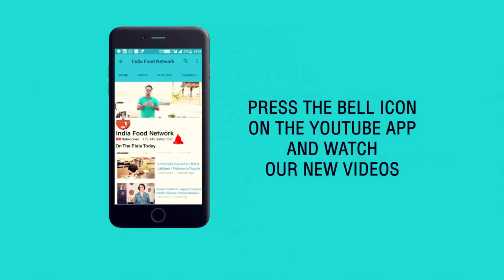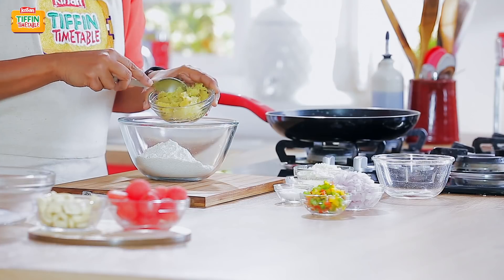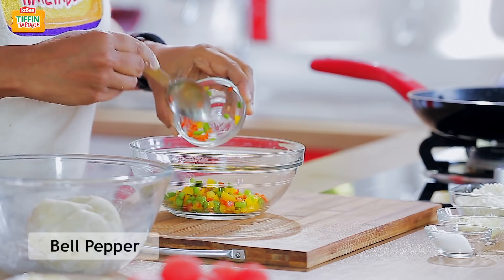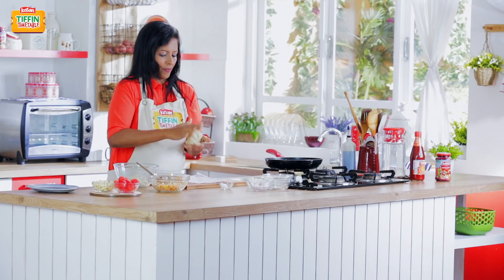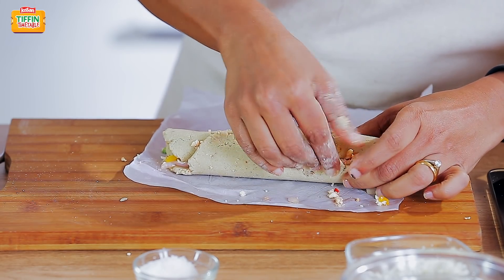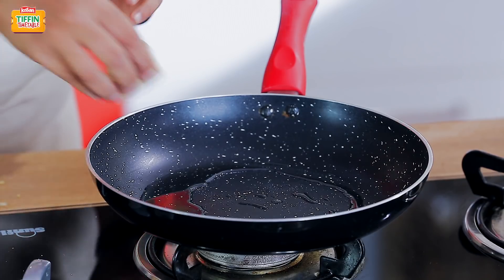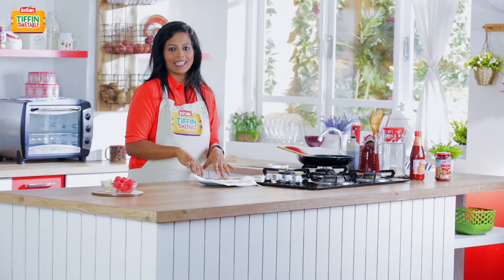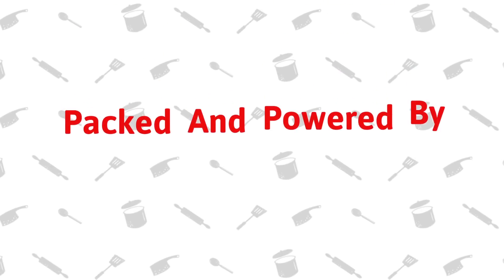Crunchy Ribbon Vadi | How To Make Ribbon Vadi | Snack Recipe For Kids Tiffin Box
Crispy Ribbon Vadis prepared with Kissan Sweet & Spicy Sauce are not only appealing to the eye but are also a delicious and wholesome tiffin meal. Kissan Sweet & Spicy Sauce's perfect tanginess lifts the flavour of vitamin A-rich sweet potatoes and vegetables to make a dish more tasty with every bite.

Ingredients:
Oats flour: 2 cups
Boiled & mashed sweet potatoes: ½ cup
Mixed bell peppers: ¼ cup
Finely chopped onion: ¼ cup
Grated cheese: 2 tablespoons
Grated paneer: ¼ cup
Kissan Sweet & Spicy Sauce: 2 tablespoons

Method of Preparation:
- Mix together the oat flour, sweet potato, salt and water. Knead the mixture into a smooth dough and keep aside.
- In another bowl, add mixed bell peppers, onion, cheese, paneer and Kissan Sweet & Spicy Sauce. Mix well.
- Roll the oats and potato dough onto a sheet of baking paper. Spread the paneer mixture on it.
- Roll it like a swiss roll and cut it in into even slices.
- Pan fry until light brown in colour on both sides. Let the vadi cool for few minutes.
- Crunchy Vadi is now ready to pack in the tiffin box.

Tiffin Siders:
Cashews and watermelon (or any fruit of your choice)